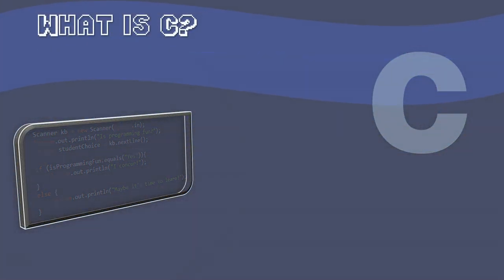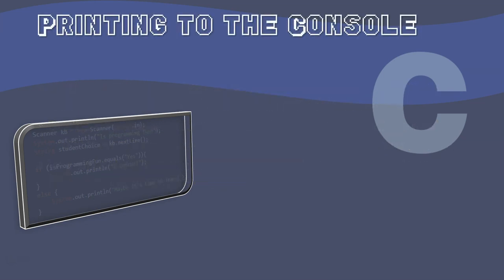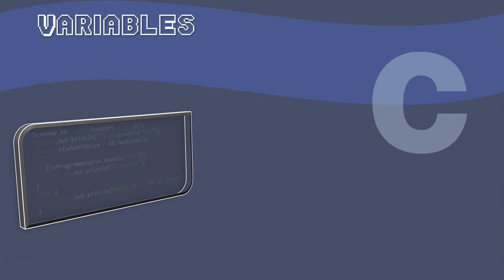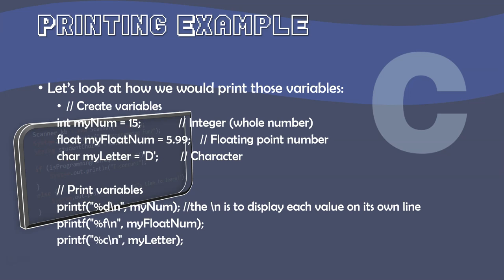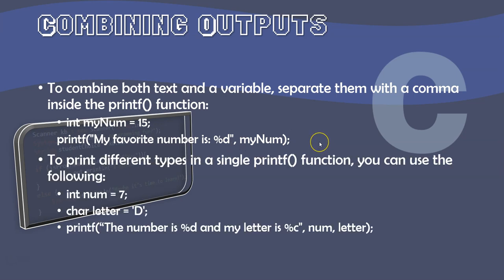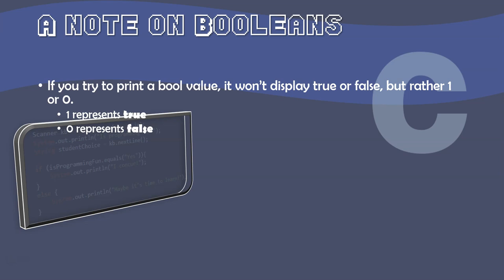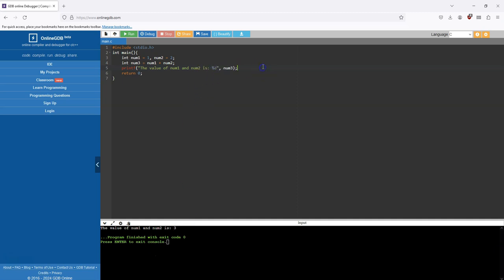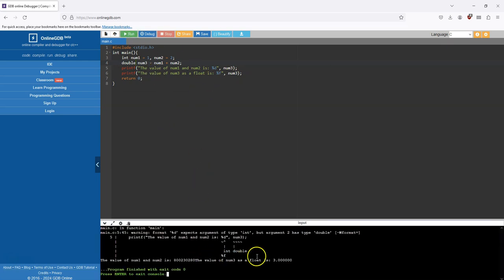4.1 Variables in C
Taking a look at how to use variables in C.